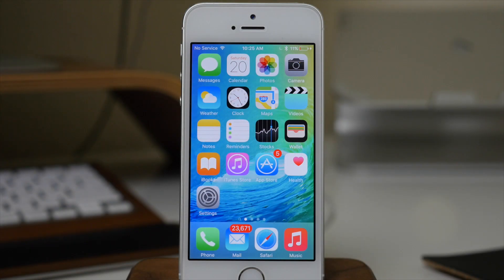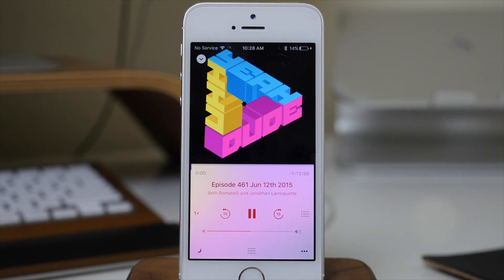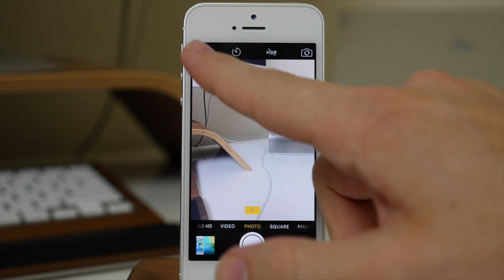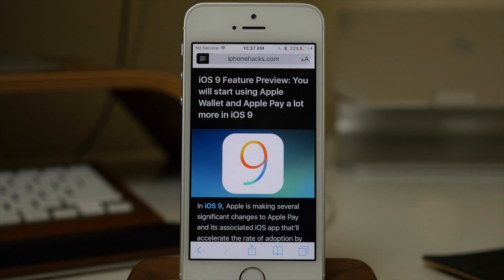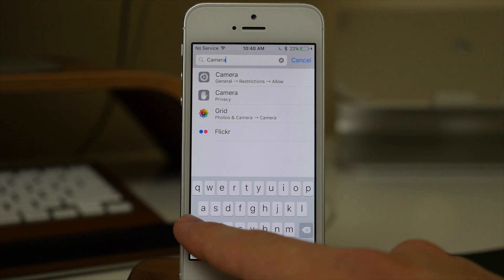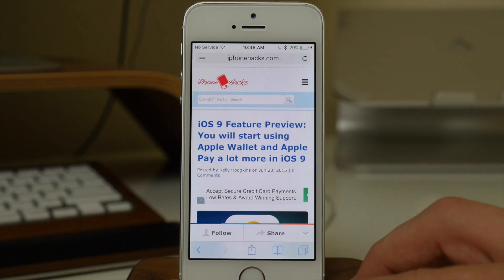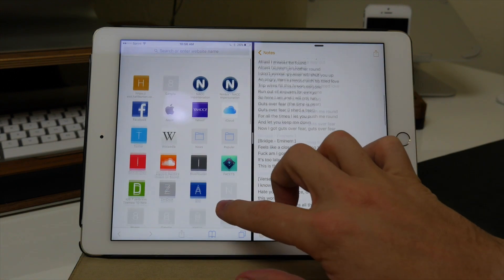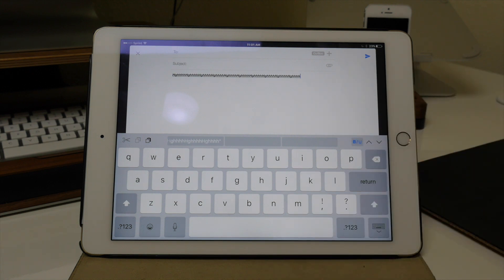A look at the UI changes in iOS 9 - iPhone Hacks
iOS 9 comes with a handful of new features and improvements including Proactive Assistant, Transit directions in Maps, enhanced multitasking for iPad and lots more.

Check our iOS 9 page for the latest coverage about all the new features and improvements: